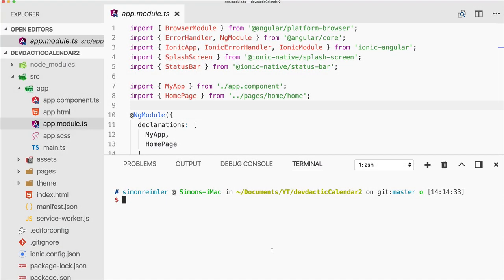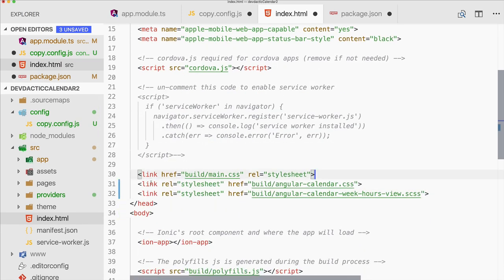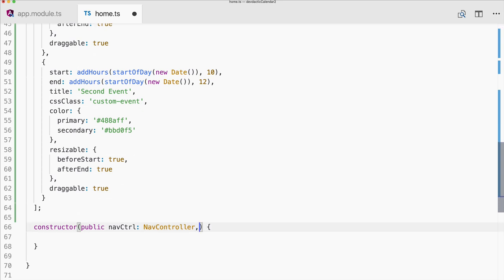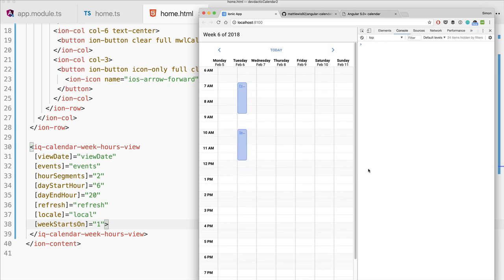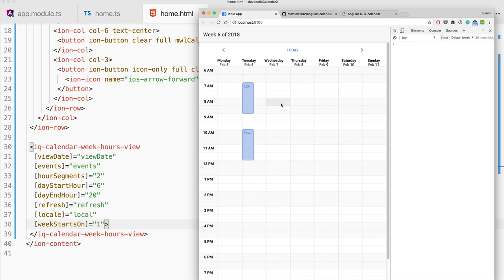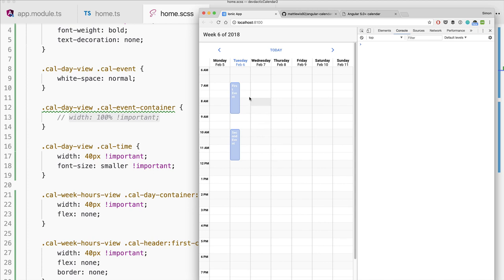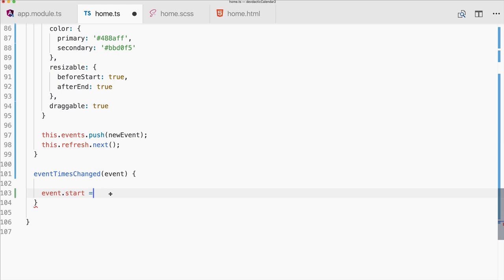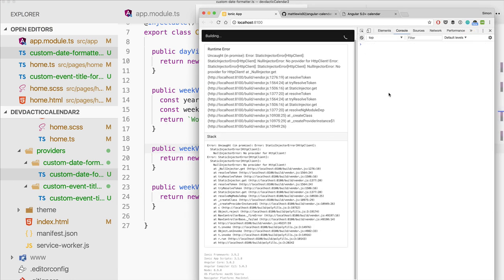Building a Calendar for Ionic With Angular Calendar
In this tutorial we add a Calendar component to our Ionic app using Angular Calendar! Learn to build mobile apps with Ionic in my Ionic Academy

Want to read instead of watch? Here's the full tutorial